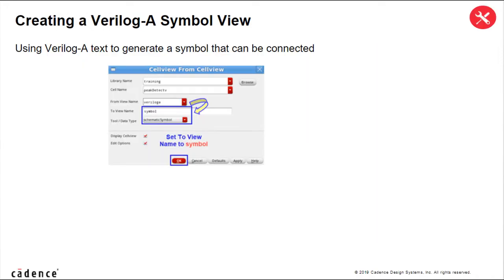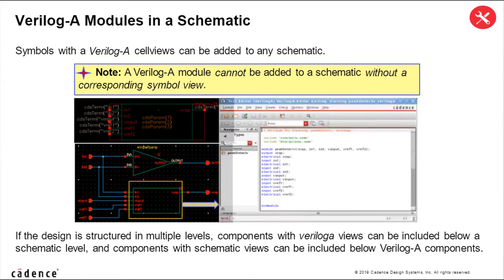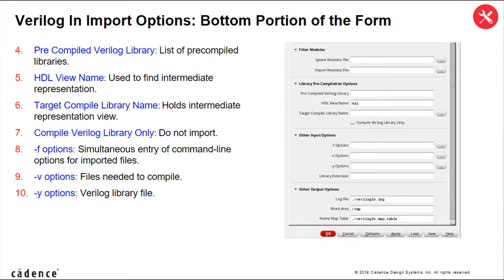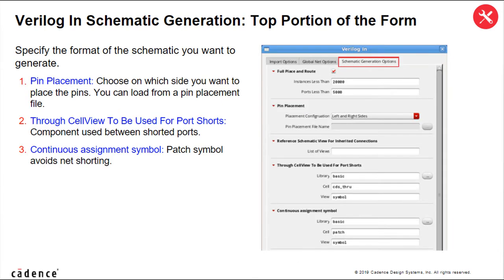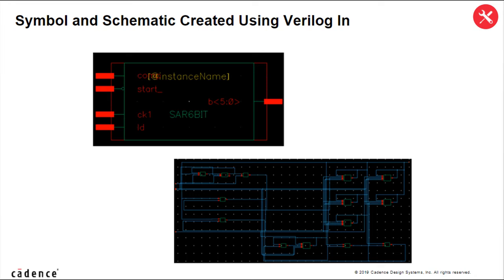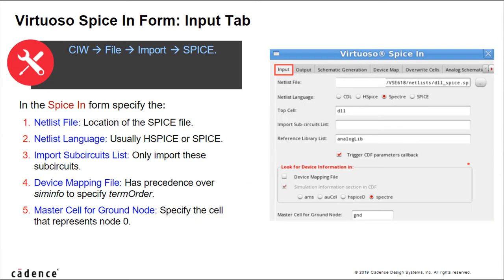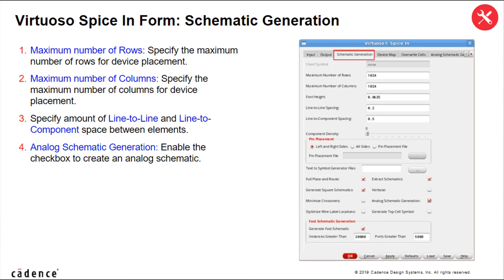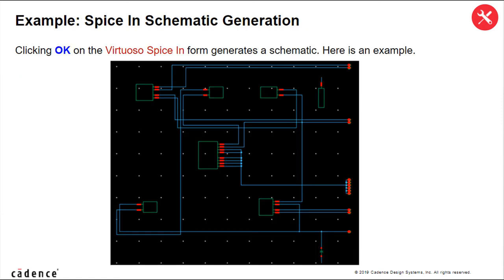13 Verilog A Verilog In and Spice In options in Schematic L XL